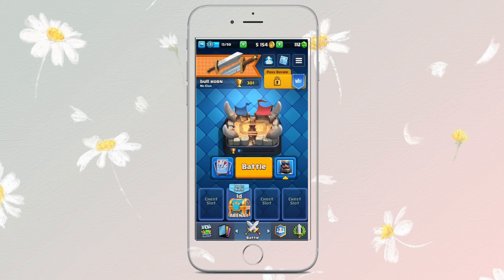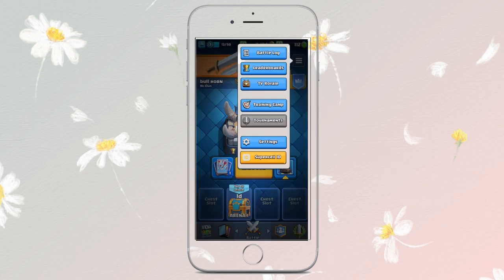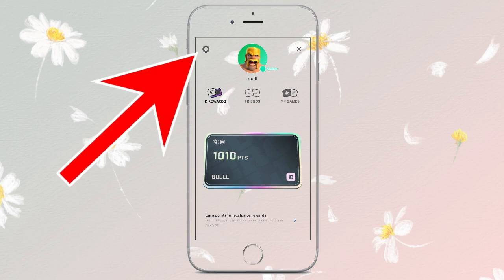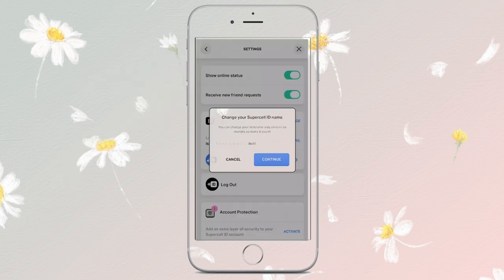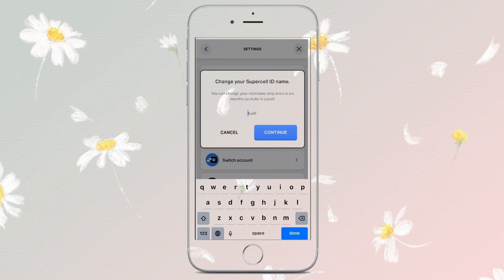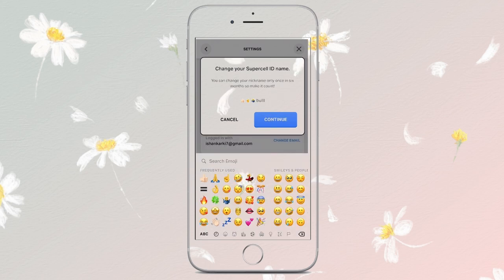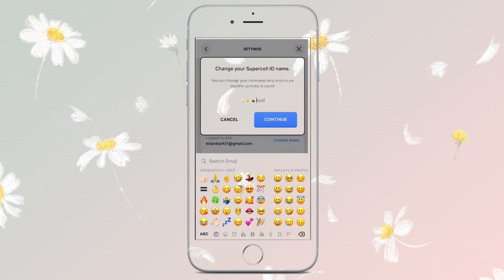How to Symbols in Clash Royale Name in iPhone 2025?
In this video, we’ll show you how to add symbols in your Clash Royale name! Whether you want to customize your username with cool characters, special fonts, or unique symbols, this step-by-step guide will help you make your Clash Royale name stand out.

Follow along as we guide you through copying and pasting special symbols, using keyboard shortcuts, and checking Clash Royale’s name change settings. By the end of this tutorial, you’ll know exactly how to insert symbols, emojis, and special characters into your Clash Royale username effortlessly!